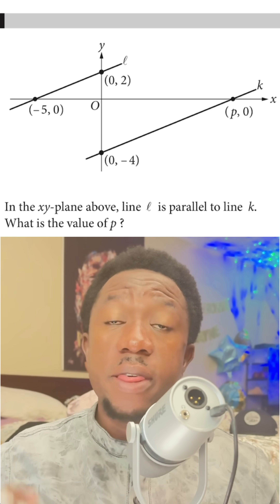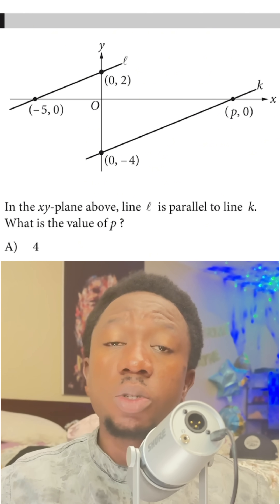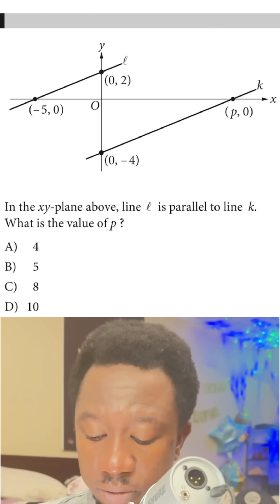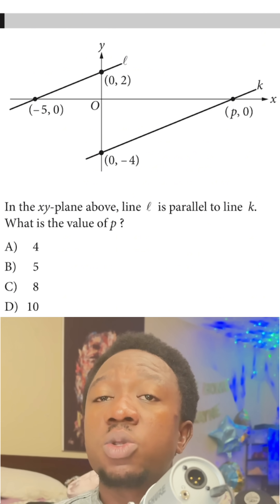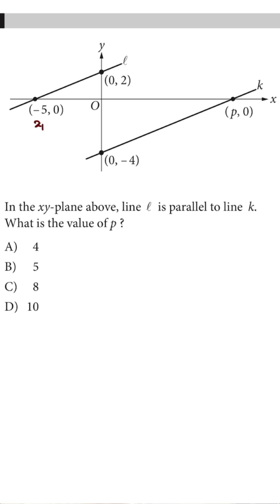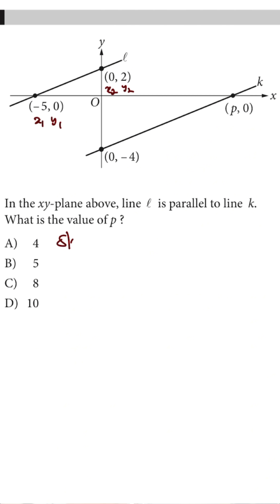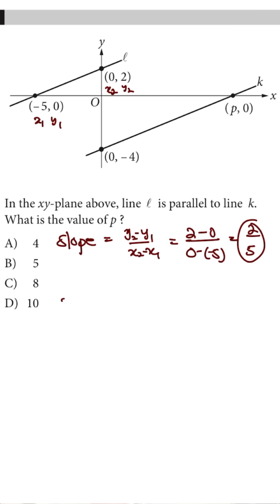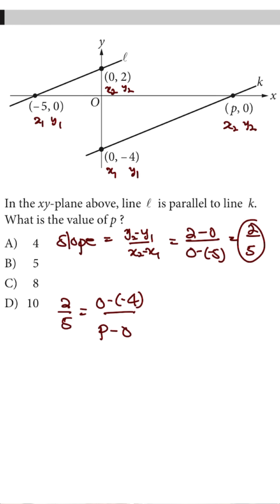How to Find Slope of Parallel Lines FAST!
Parallel lines always have the same slope — but how do you actually find it? 🤔
In this short video, we’ll break down what slope means, how to find it, and how it relates to parallel lines. Perfect for middle school and high school students prepping for the SAT, ACT, or math class!